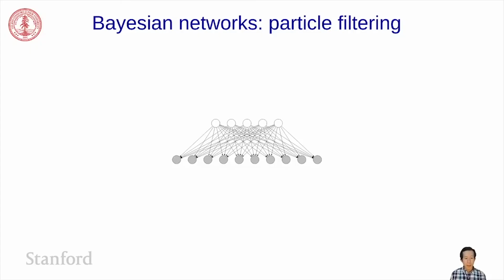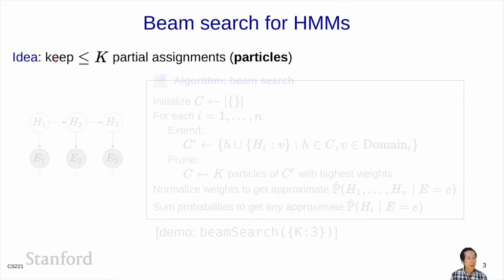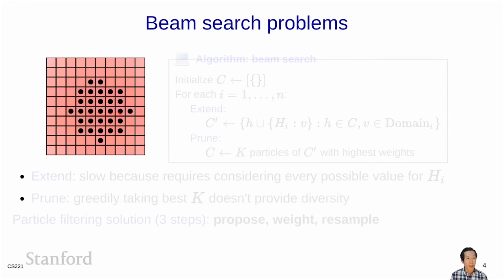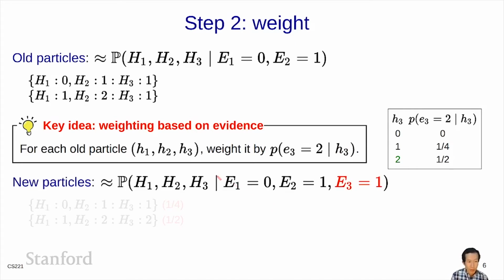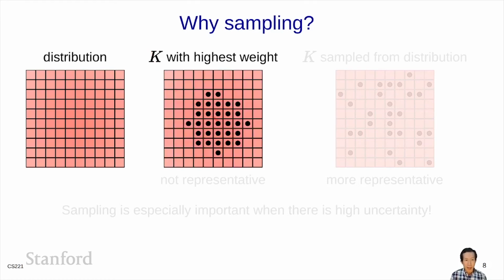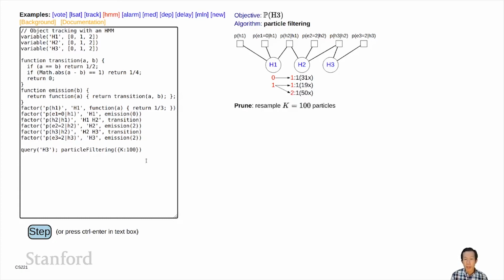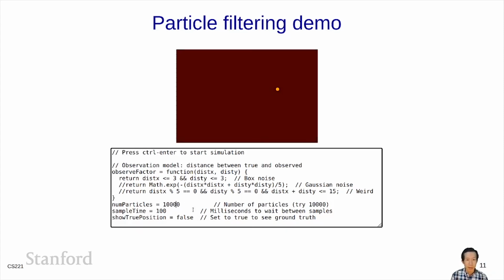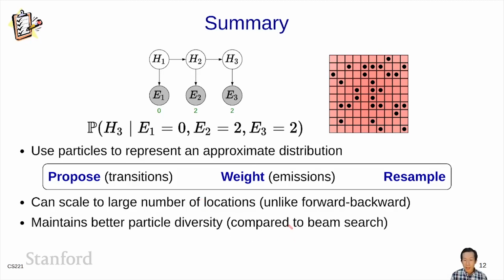Bayesian Networks 6 - Particle Filtering | Stanford CS221: AI (Autumn 2021)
0:00 Introduction
0:06 Bayesian networks: particle filtering
0:17 Review: Hidden Markov models for object tracking
1:41 Review: inference in Hidden Markov models
3:17 Beam search for HMMS
6:44 Beam search problems
7:54 propose
9:32 weight
11:09 resample
12:56 Why sampling?
17:42 Particle filtering: implementation
18:41 Particle filtering demo
22:01 Summary